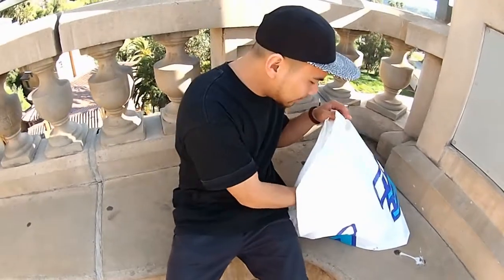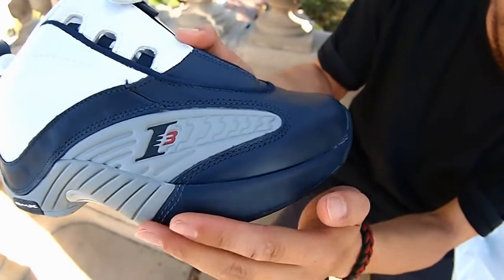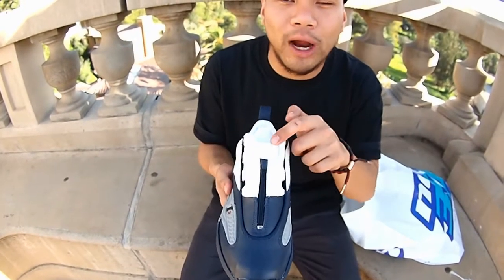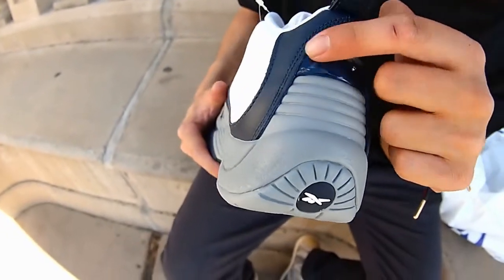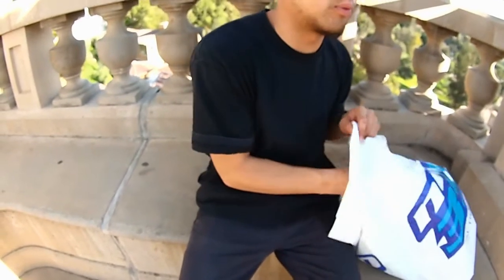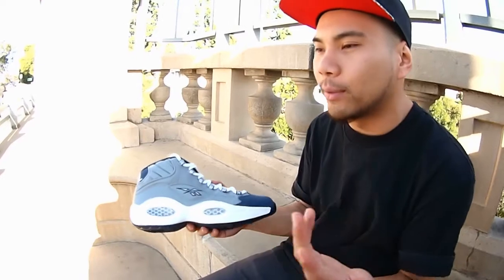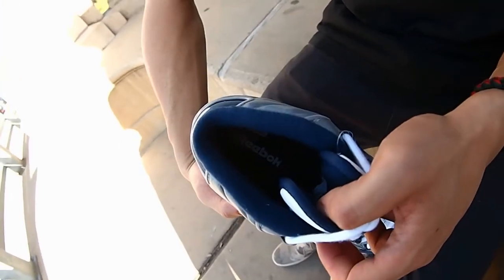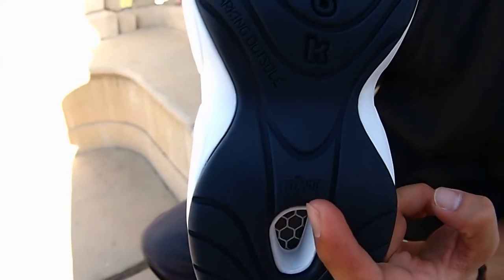Reebok Question & Answer 4 Dmx "Georgetown Hoyas" Pack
Here Matty T showcases Reeboks latest and greatest retro signature release from Allen Iverson. The Reebok question features hexalite technology and the Answer features the Dmx technology. Both iconic shoes in a very iconic colorway. Neo 39 has all the questions to your answers!